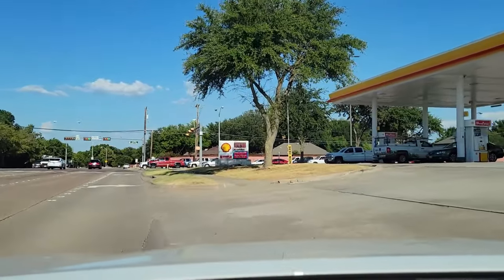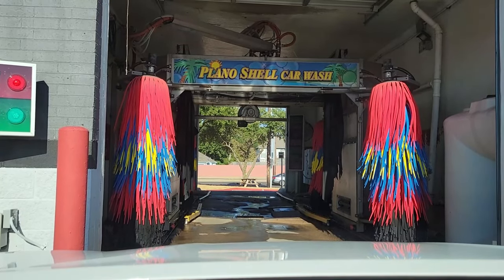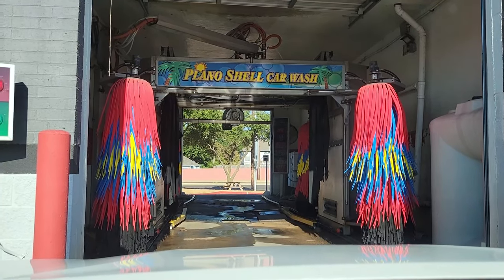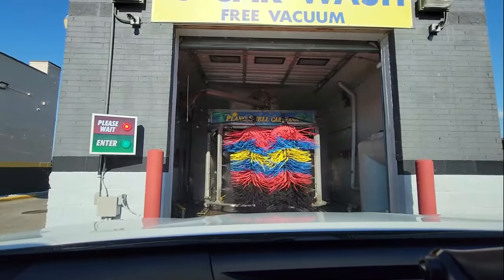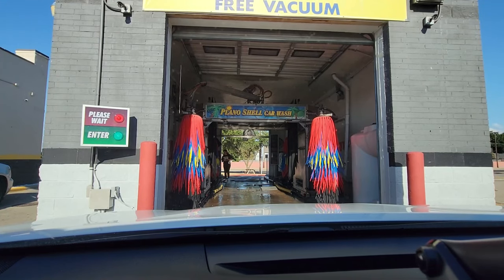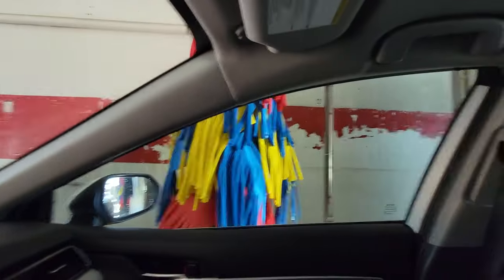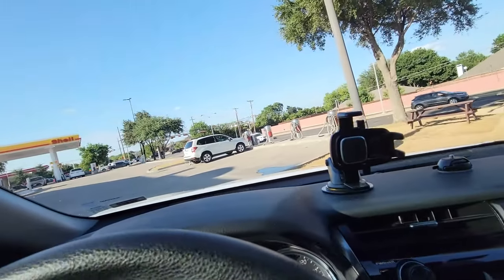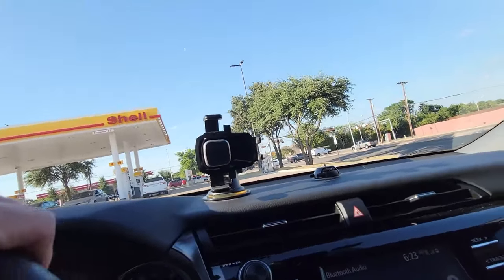CLOSED: CW 42 | AUTEC AES-260 | Plano Shell Car Wash | Plano, TX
(8-11-22) I found this on google street view and had to check this place out, and boy I'm glad I did. This brand new AUTEC did an impeccable job. I'm not sure what the issue is with the pay station having only one wash. I suspect that it's not properly connected up to the rest of the system. I had to go inside and pay for a wash and the attendant had to hand activate it. The guy that was in the wash in front of me had to do the same. Many of the in-bays here in this area are closed or have been replaced with tunnels, but there are still a few left that are interesting such as this place. Too bad that this wash didn't last that long.

Wash rarity: 7
Wash selections:
-Ultimate = $10 (wash chosen for video)

Money spent on car washes to date: $434

What this machine replaced: State inspection